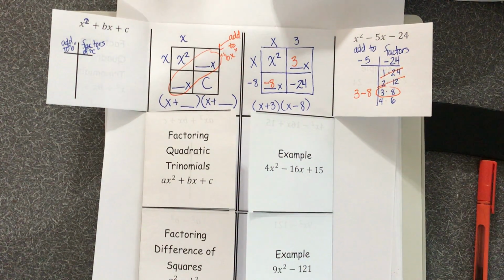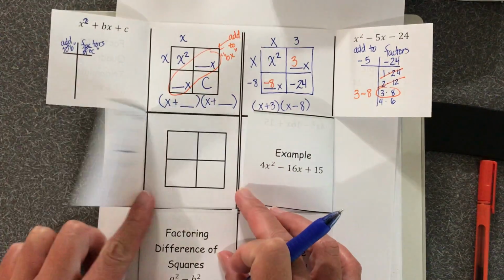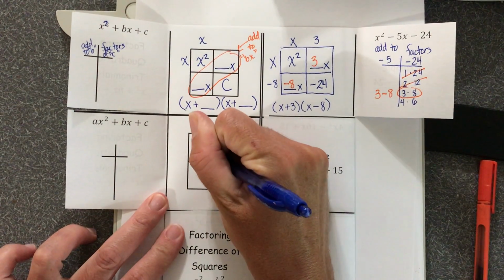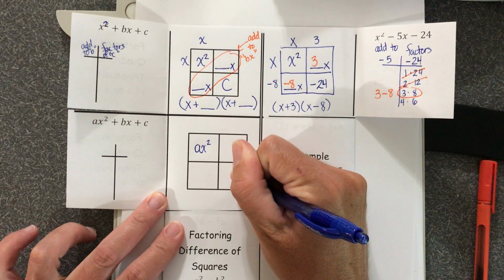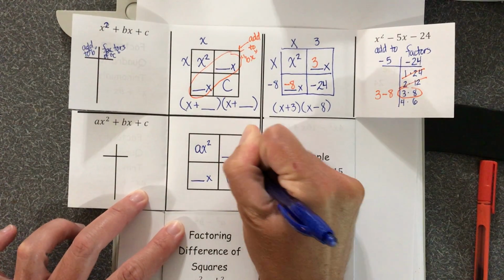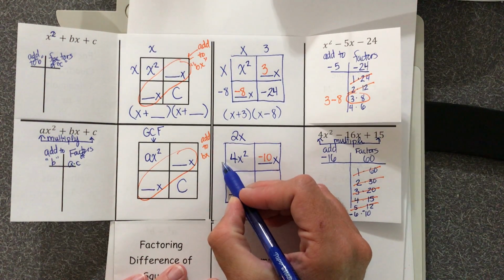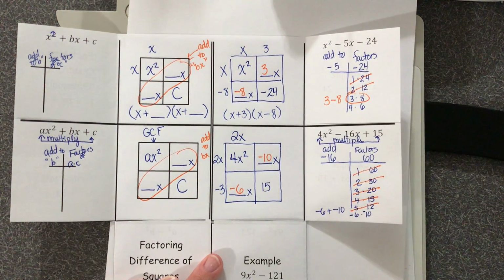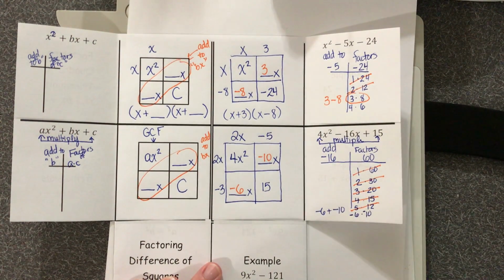M1 Factoring Foldable video 2